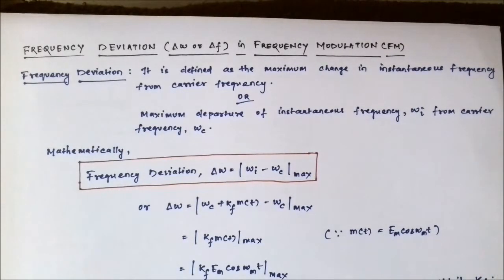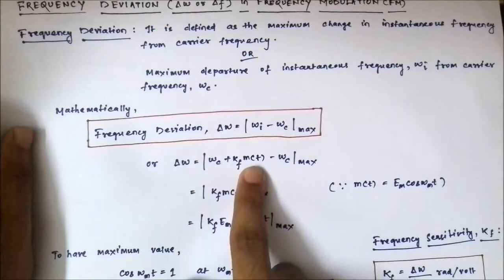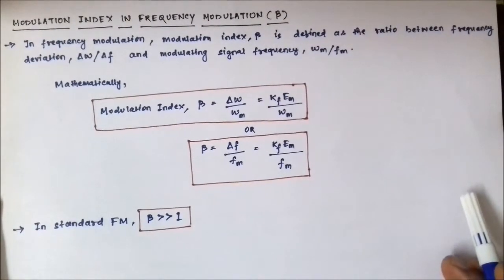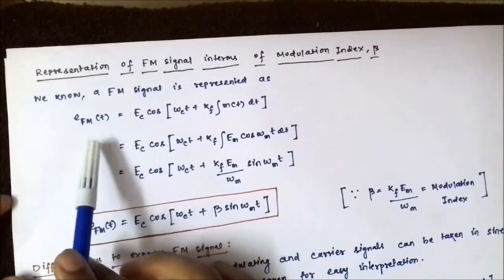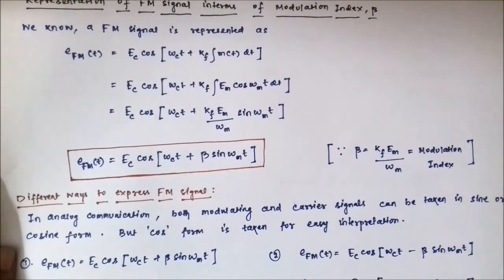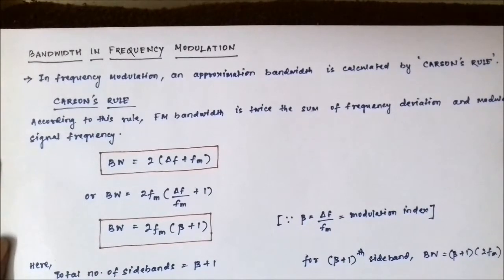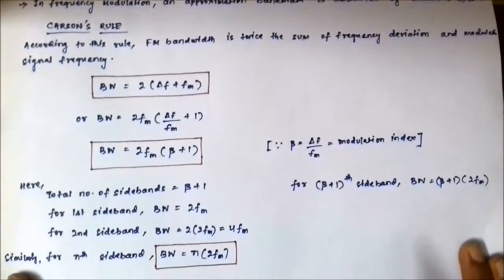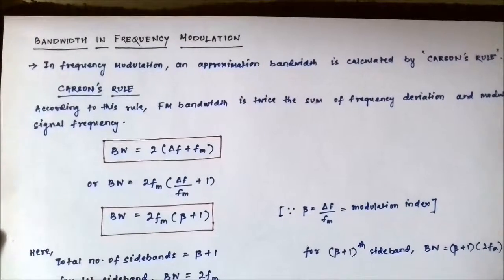Frequency Modulation - Frequency deviation, Modulation Index and Bandwidth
This video gives us an insight into some other concepts associated with frequency modulation such as frequency deviation, modulation index and bandwidth.